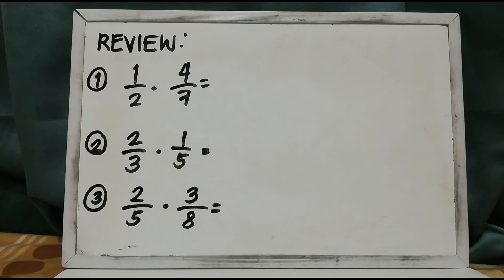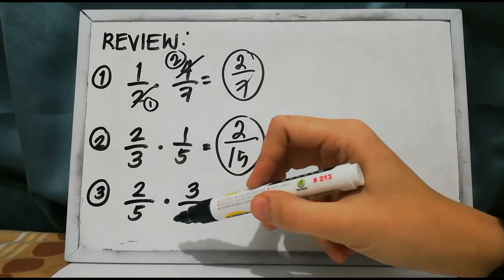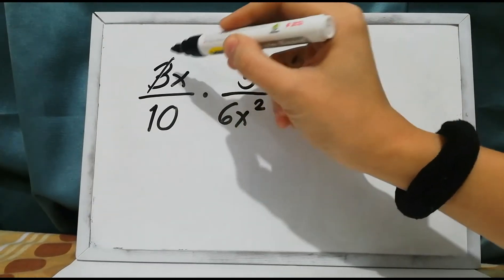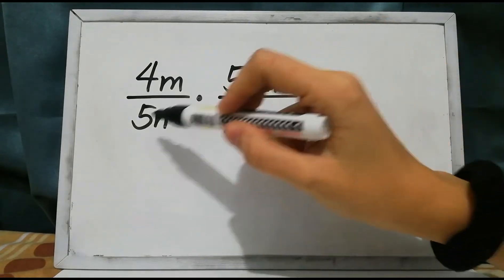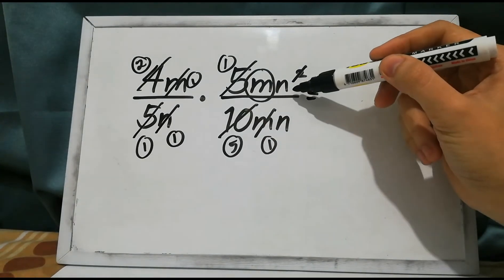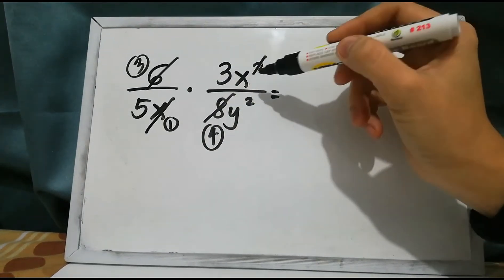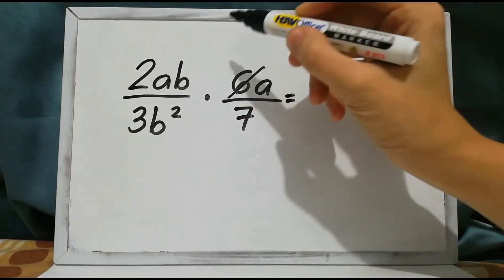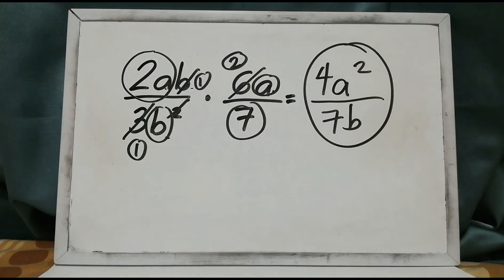How to Multiply Rational Algebraic Expressions (Part A) - Grade 8 Math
I hope that this math tutorial will help grade 8 students understand their lessons even during this "new normal" in education.

Credits:
Video Maker app
Video.Guru Music: Go Easy 01, Busy Shoes, Good Time 01